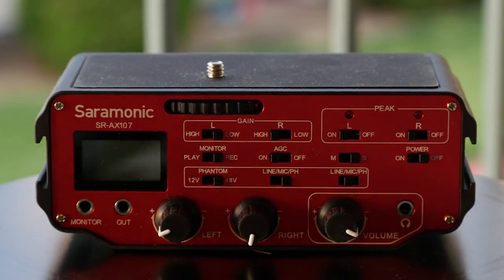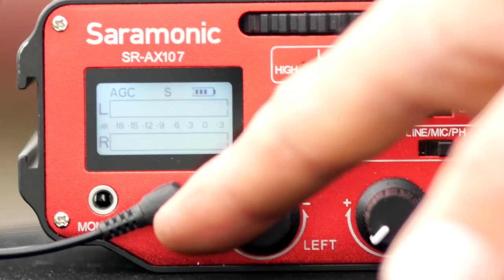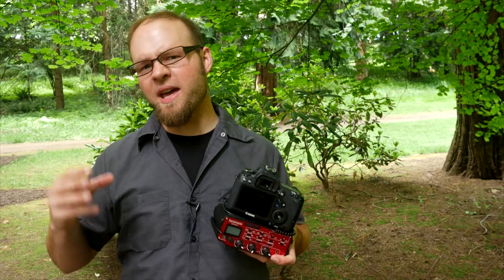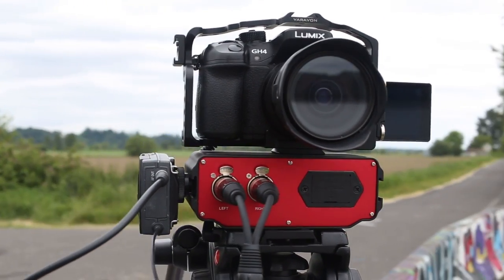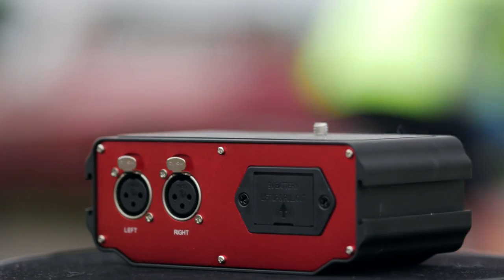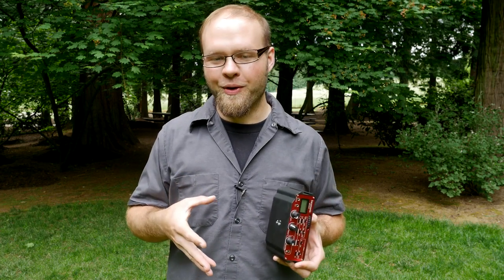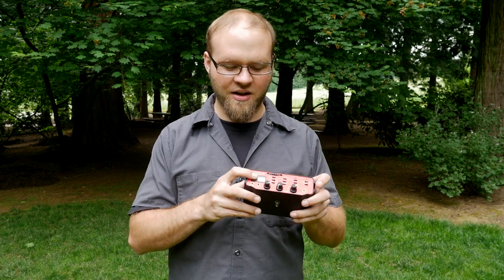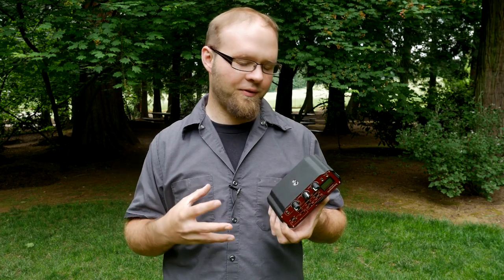Saramonic SR-AX107 XLR audio adapter review - DSLR FILM NOOB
I've been using the Saramonic SR AX107 audio adapter for a little over two months now. There are a lot of great features including 20db of grain, audio level meters, AGC disable, and of course its unique cold shoe mounting options.

On the upside, it sounds as good as any other audio adapter on the market and its priced at $169 for the SR AX104 and $199 for the SR AX107. On the down side, this thing is very large. The Saramonic SR AX107 is ruffly double the size of any other XLR audio adapter on the market.

If size doesn't matter, than I'd say this is a great option for the price. If you are looking for something smaller, beachtek, juicedlink, and audio technica all have smaller options.

You can find the Saramonic XLR audio adapter

Equipment used in this video:
Panasonic GH4
Olympus 12-40mm f2.8
Audio technica AT4073 boom mic
Sennheiser G2 lav system